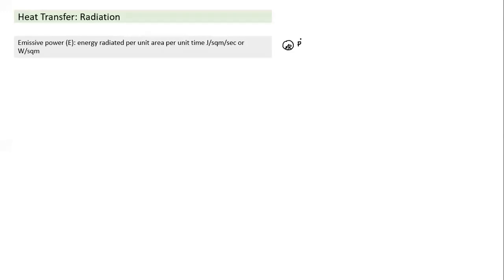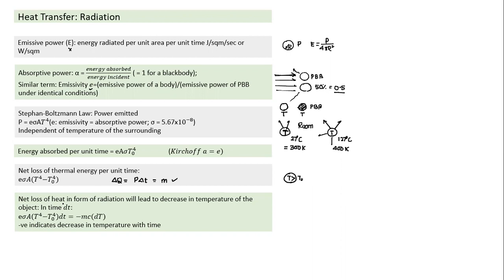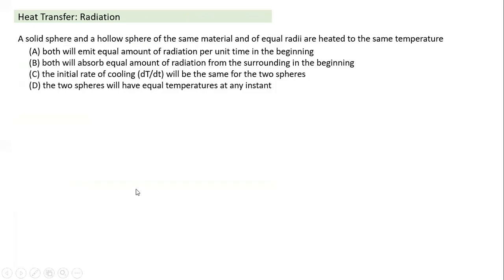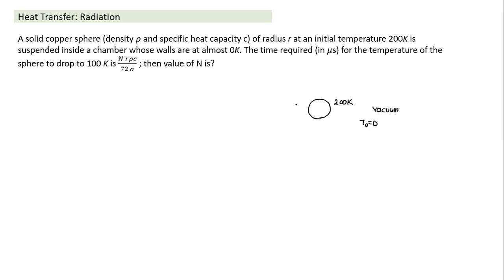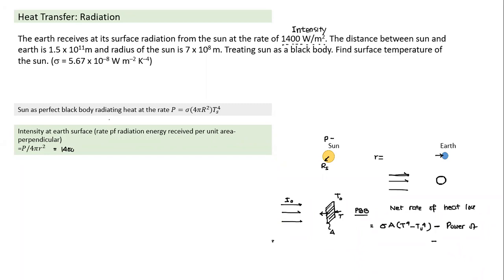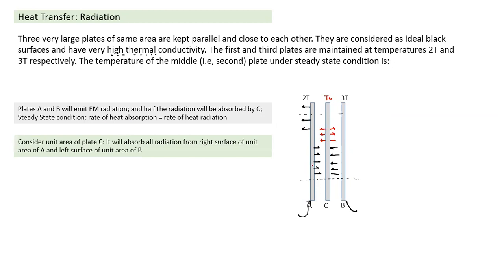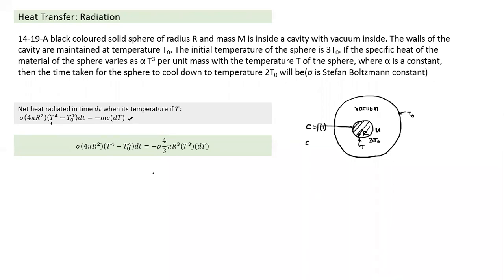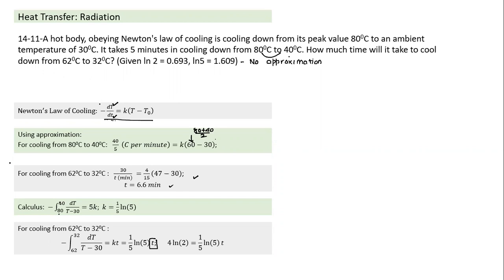Radiation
Revision JEE Mains 2021 Physics: Heat Transfer Radiation